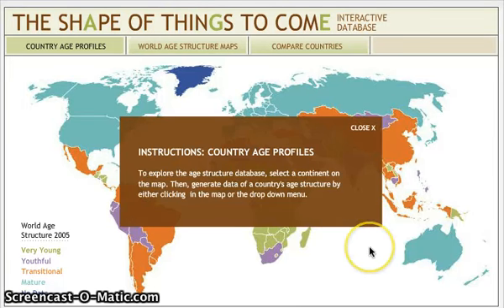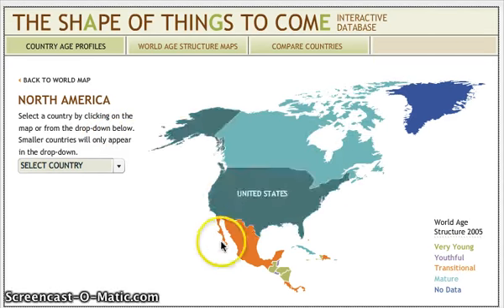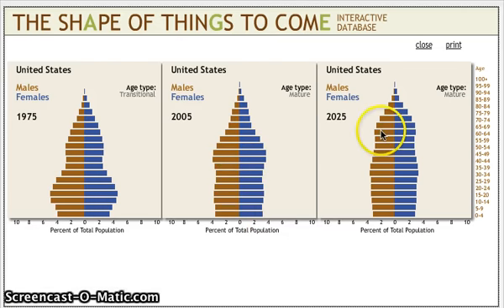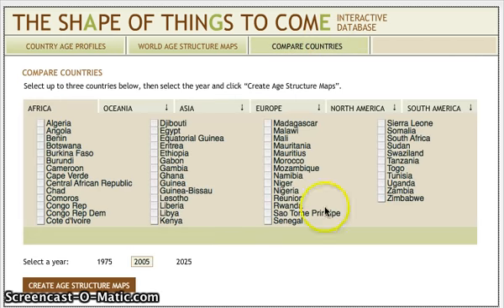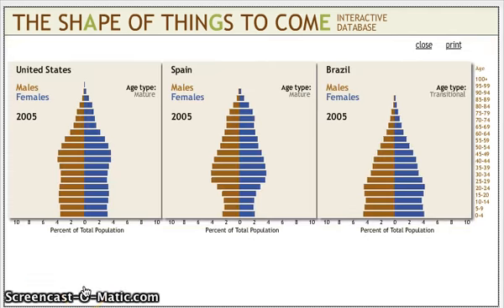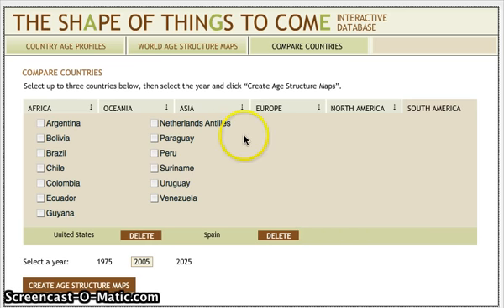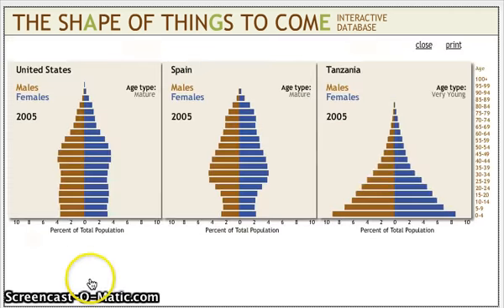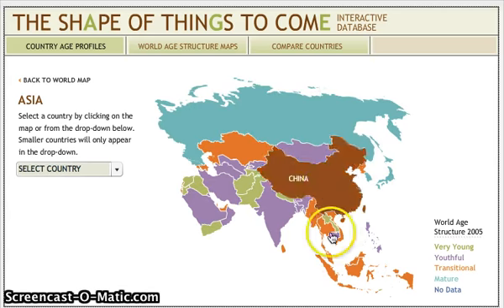How to use The Shape of Things to Come interactive Database